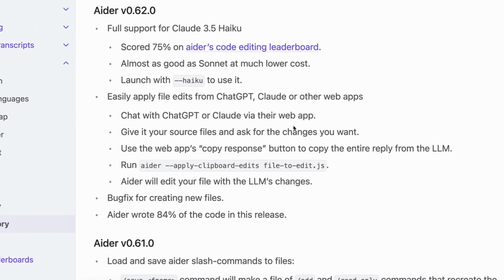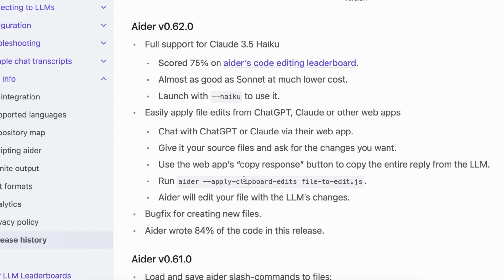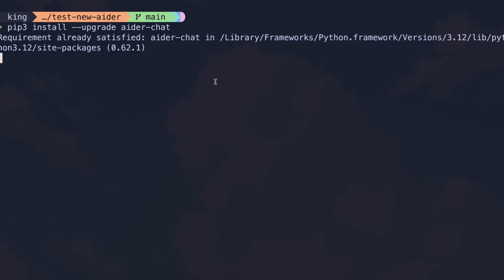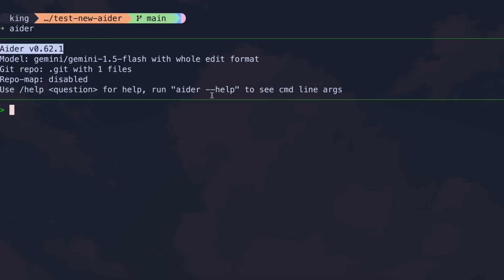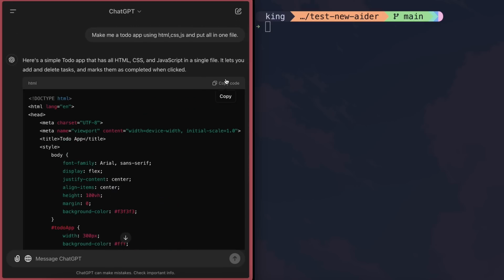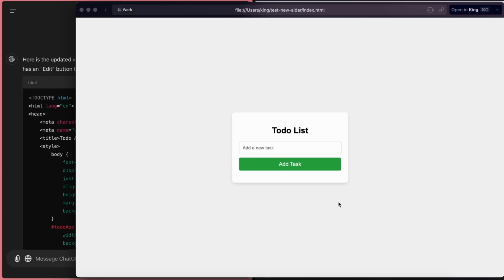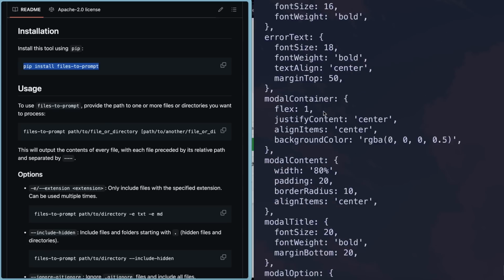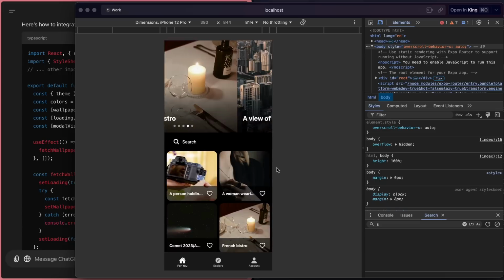Aider (Upgraded) + FREE Claude / ChatGPT + Files To Prompt: This is the BEST FREE Way for AI Coding!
In this video, I'll be telling you about the new upgrades to Aider and you can now generate whole applications for Free by using ChatGPT, Claude & any other free Chat Interface and generate whole applications with it.

Key Takeaways:

📈 Aider & Cline Dominate - Aider and Cline are unbeatable coding tools, outperforming other popular models even if they top any leaderboard. Discover why they’re the best for coding productivity and efficiency!

💡 New Aider Upgrade for Free Coding - Aider’s latest upgrades empower free code generation, making it a fantastic option for anyone looking to boost their coding skills without cost. Perfect for developers on a budget!

📂 Easy File Edits with ChatGPT & Claude - Effortlessly apply code edits from ChatGPT, Claude, or your favorite AI, straight to your projects. See how Aider’s latest update improves productivity for web developers and programmers!

⚙️ Use Free Models like Gemini - Set up a simple or free model like Gemini Flash in Aider for fast, reliable code application, making coding even easier and budget-friendly.

🎯 Files-to-Prompt Tool for Large Projects - With Aider’s files-to-prompt tool, you can merge multiple files into a single prompt. This tool streamlines coding in large repositories, saving time and enhancing project management!

🚀 Boost Code Quality for Free - Use Aider to create, edit, and refine code without compromising quality—ideal for building complex projects and boosting productivity without any cost.

👍 Simple Setup & Configurations - Quickly configure Aider with your preferred AI model. Perfect for beginners and pros alike, this walkthrough shows how to set up coding tools that make development faster and easier.

Timestamps:

00:00 - Introduction
00:07 - About New Aider Upgrades
02:12 - Testing the New Upgrades & How To Use
05:32 - Usage with Files To Prompt
07:45 - Ending